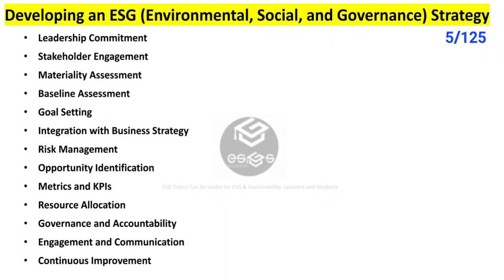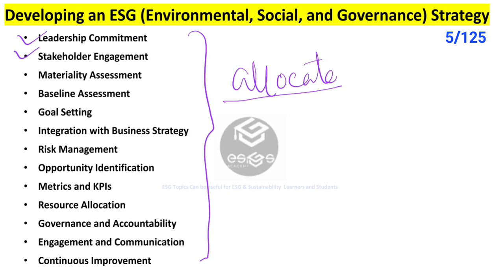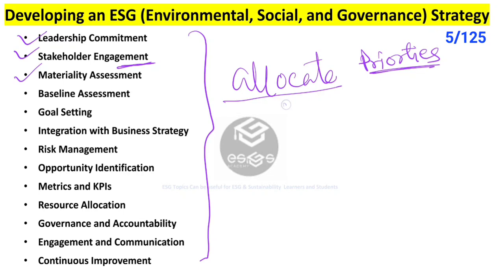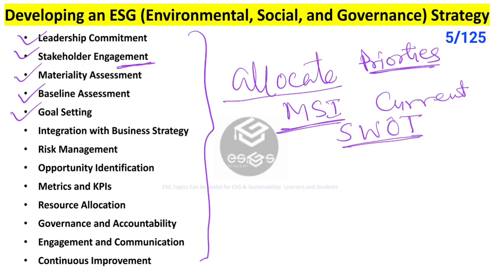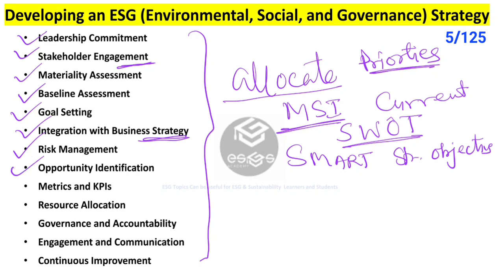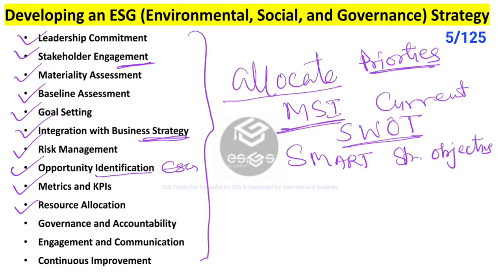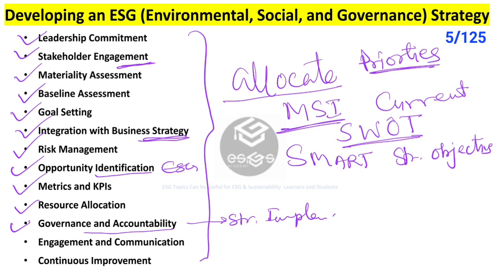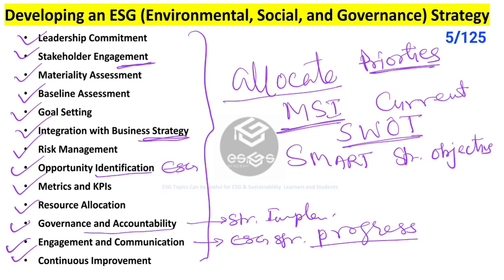TBT - ESGSA - 5/125 - Approach to develop an ESG Strategy